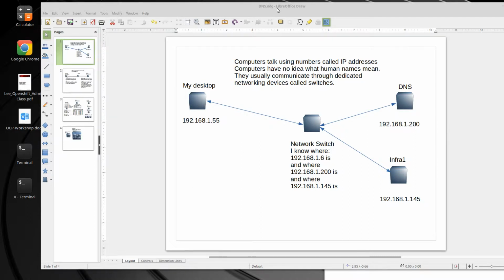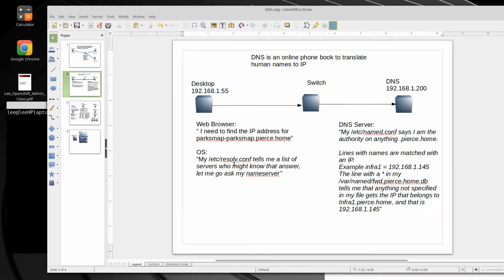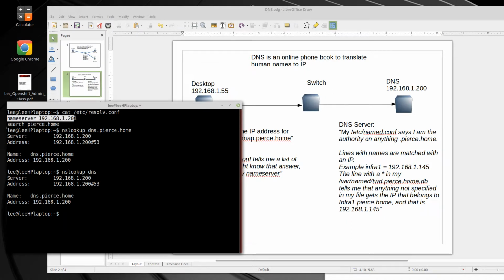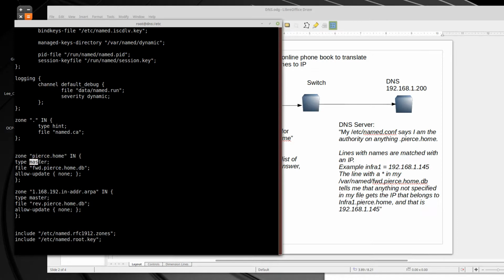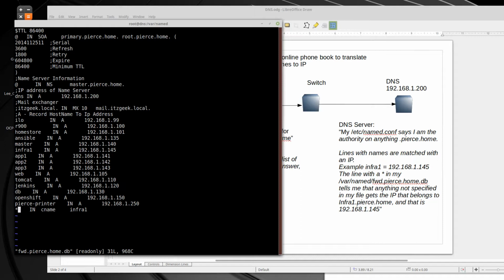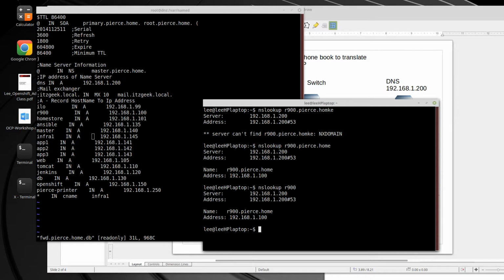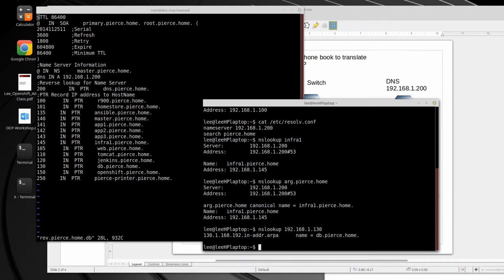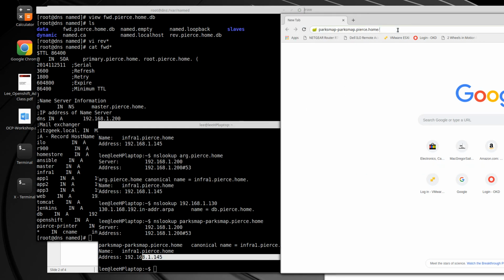Lee's Linux DNS BASICS